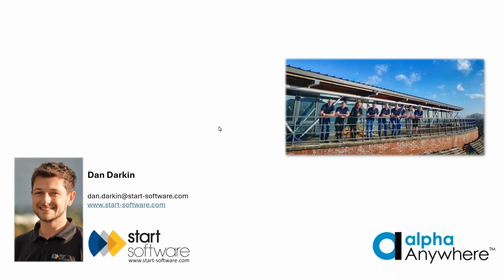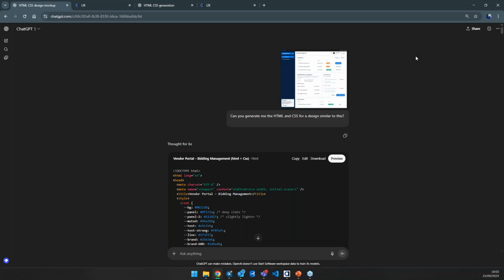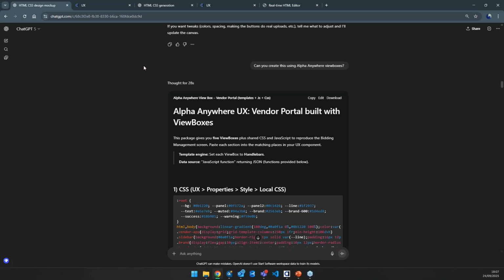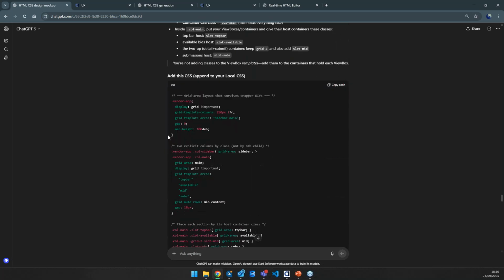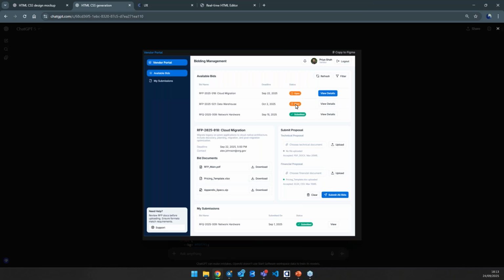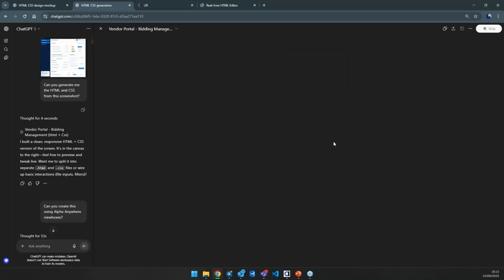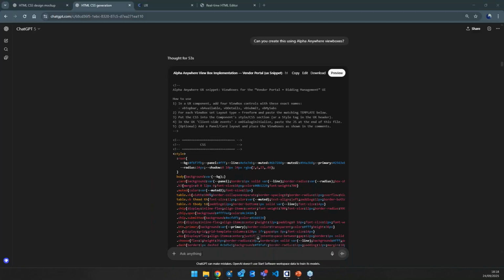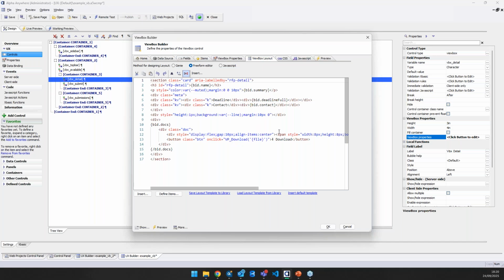Building Alpha Apps using AI with Dan Darkin 24 Sept 2025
Dan Darkin demonstrates how innovative AI applications, particularly ChatGPT, can significantly enhance UX design and streamline app development by generating code and automating processes in Alpha Anywhere.

00:00 Dan Darkin showcases innovative AI applications with Alpha Anywhere, highlighting ChatGPT's value for developers and demonstrating complex UX design capabilities. Expand

04:09 Using ChatGPT-5, I effortlessly generated HTML and CSS for a dark mode alpha app design, showcasing the AI's strong analytical capabilities. Expand

07:13 Using AI, I built a layout in Alpha Anywhere with minimal adjustments, leveraging provided code and iterative prompts for optimal UX. Expand

10:31 Use JavaScript to populate templates and create an alpha UX with ChatGPT-generated components for responsiveness. Expand

13:24 Sample data in JavaScript aids UI design, while ChatGPT generates HTML/CSS, streamlining interface development. Expand

16:40 Alpha integrates JavaScript for enhanced project capabilities, automates dark mode features, utilizes CSS variables for dynamic content, and improves syntax accuracy through AI feedback. Expand

21:32 Custom GPTs are enhancing UX design by generating CSS and HTML from screenshots, streamlining interface creation. Expand

26:13 JSON conversion for UX design has been available for several years, enhancing automation in app development.

For more information about Alpha products or to ask a question to discuss at an upcoming webinar, please reach out to